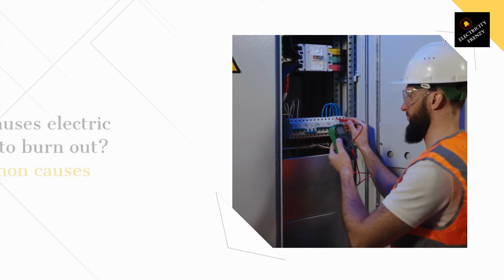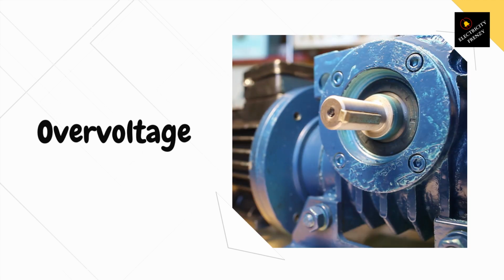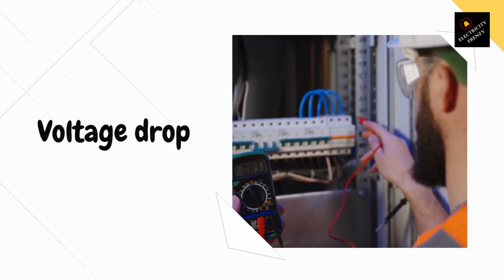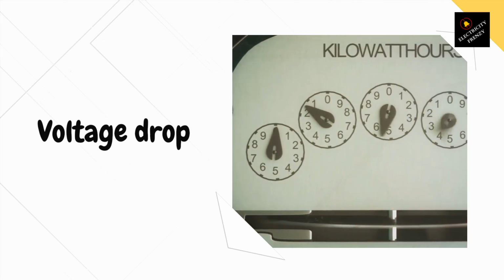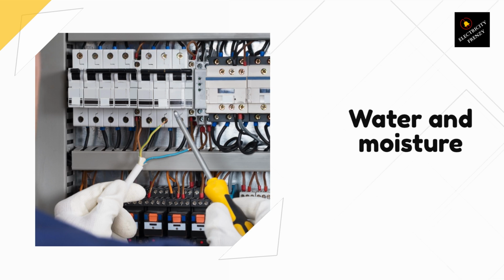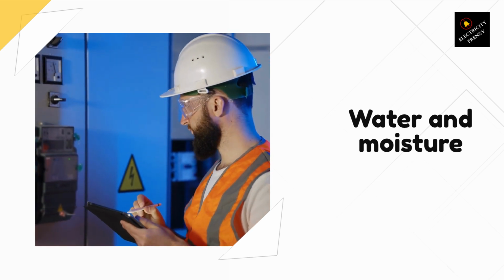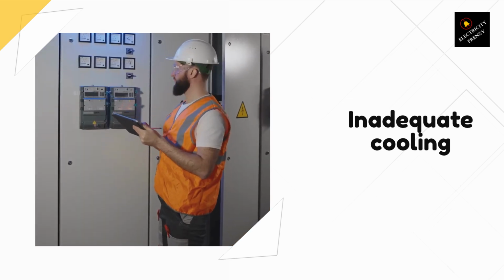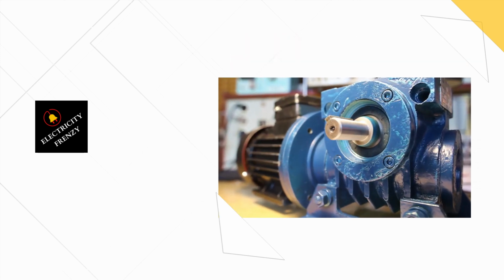8 Common Causes of Electric Motor Burnout: Unveiling the Mysteries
Discover the hidden truth behind electric motor burnouts in this thrilling video! Join us as we unveil the 8 common causes that can spell disaster for your motors. With expert insights from a seasoned electrical engineer, learn how to protect your motors from overvoltage, voltage drop, overloading, insulation damage, bad bearings, water damage, inadequate cooling, and incorrect duty cycles. Hit the "Like" button and embark on this electrifying journey to safeguard your motors!

I use and Recommend UNI-T Digital Multimeter Tester UT136B:

Manual Select AstroAI Digital Multimeter (Best Seller)

25 ft Extension Cord Flat Plug, Surge Protector Power Strip with USB Ports, 15A

Siemens QA120AFC 20-Amp Single Pole 120-volt AFCI:

Heavy Duty Outdoor Extension Cord with Multiple Outlets 10ft, 15 AMP:

Dual Voltage Hair Dryer (smart voltage technology)

110V-120V 1.5Kw Instant Electric Hot Water Heater

50-Amp Extension Cord for RV  "100ft":

Voltage Converter 110 to 220v 50/60 Hz:

Voltage Stabilizer 110/220v:

Eaton CHSPT2SURGE SPD Type 2 Chsp Whole Home Surge Protector:

Heavy Duty Extension Cord "50 ft":

TOSHIBA EM131A5C-BS Countertop Microwave Ovens :

Hair Dryer "best selling":